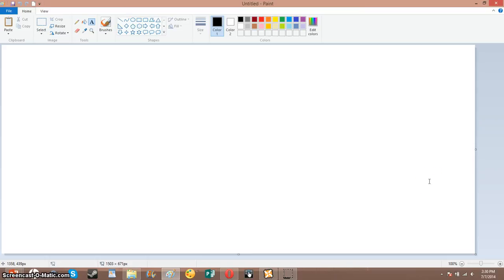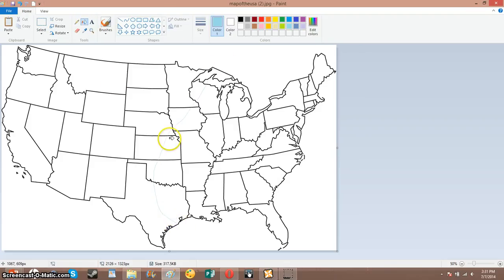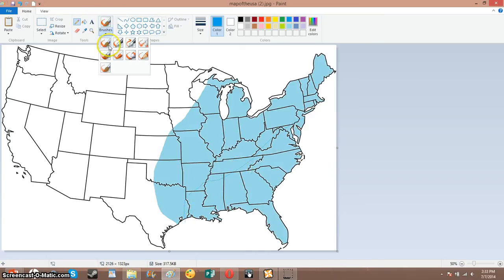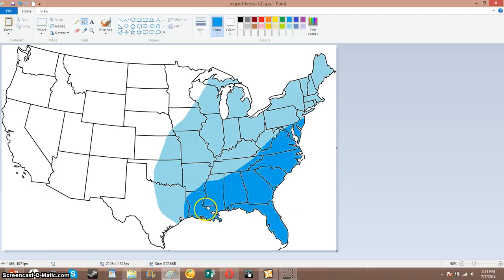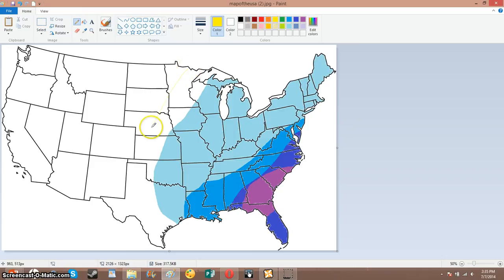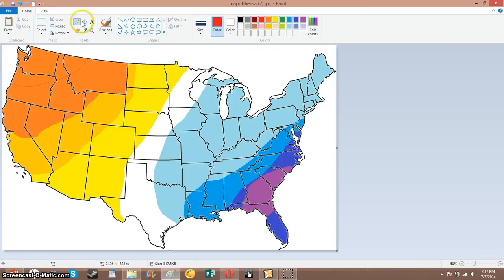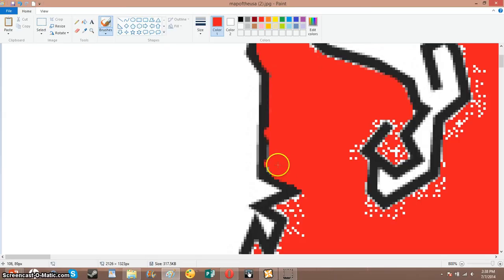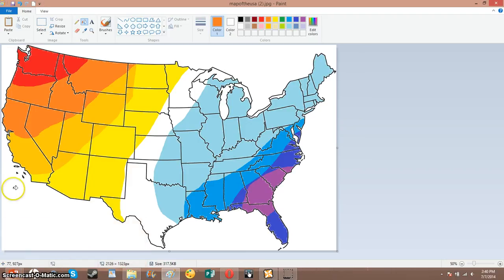how to make a weather map using windows paint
snow winter weather lightning forecast blizzard tornado whiteout conditions battle zone vbnc midatlantic northeast southeast midwest northwest southwest coast hurricane typhoon cyclone enso teleconnection ao nao pna blocking aao mjo elnino lanina storm track climate temperature precipitation rain ice hail freezing cold warm hot north atlantic oscillation arctic oscillation pacific north american pattern antarctic oscillation madden julian oscillation cold front warm front high pressure system low pressure system thermometer barometer bow echo hook echo